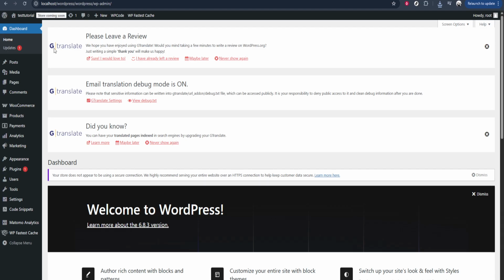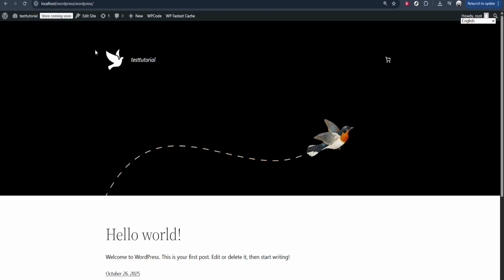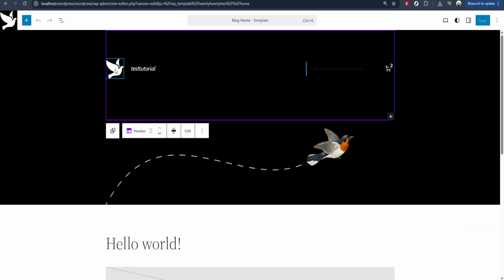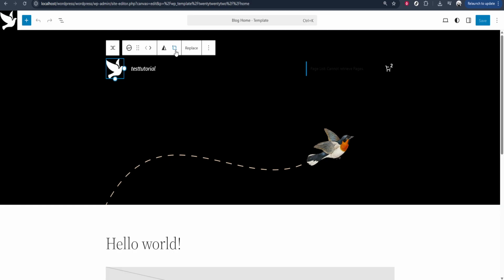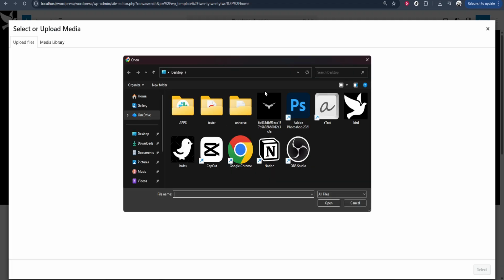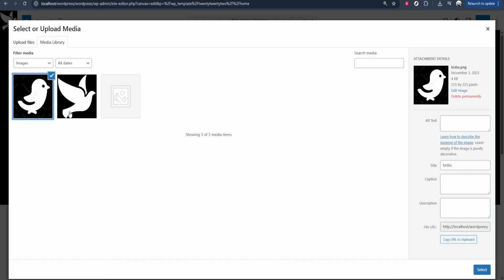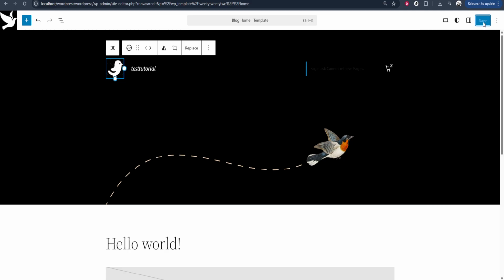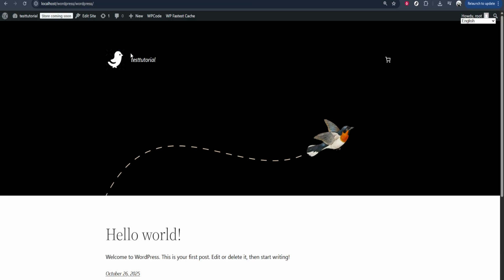How To Change The Logo In Header In WordPress | Quick Guide 2025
In today’s video, I show you how to change the login header in WordPress — so you can replace the default WordPress logo or text with your own branding for a more professional login page.